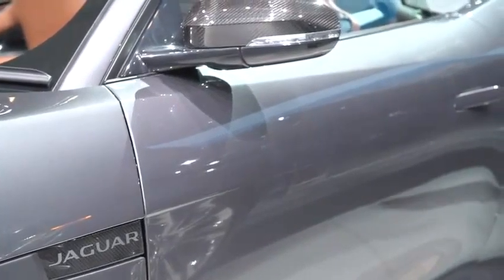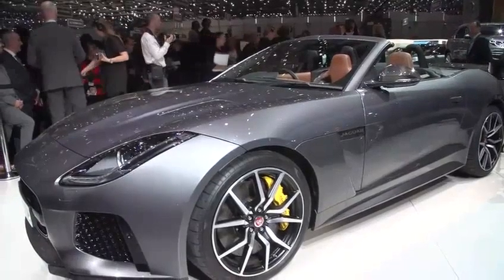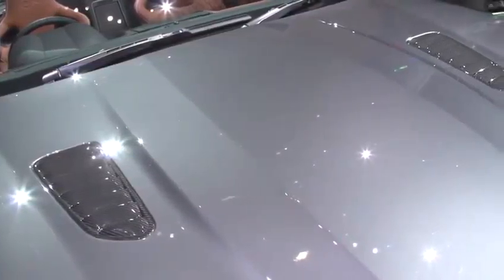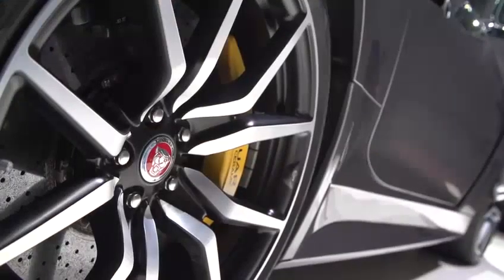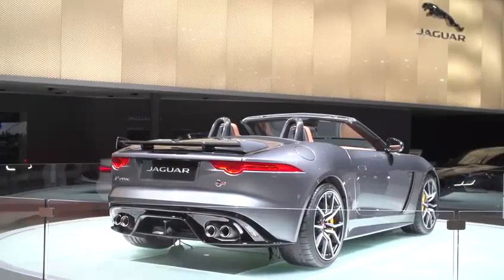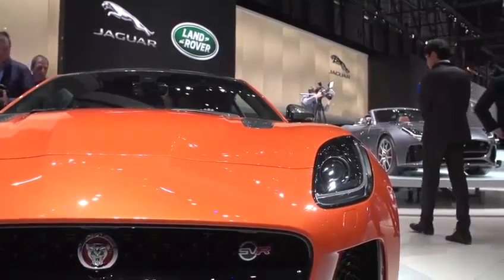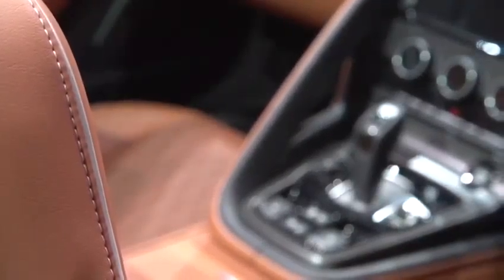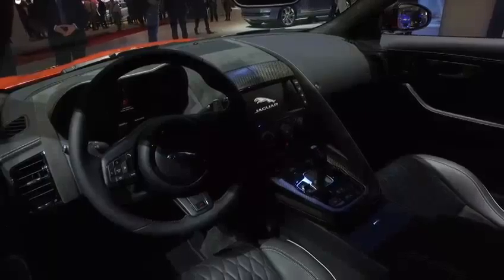Jaguar F Type SVR First look 2016